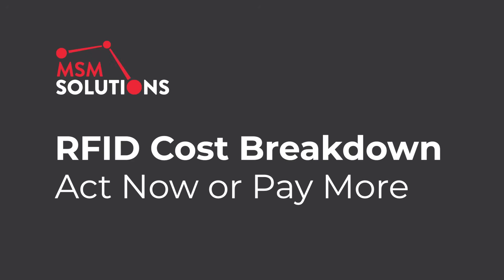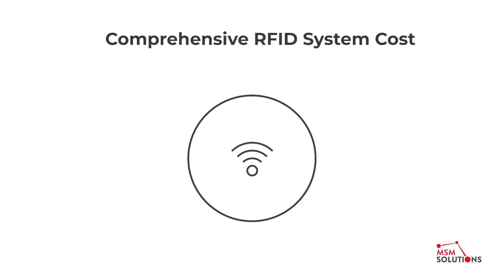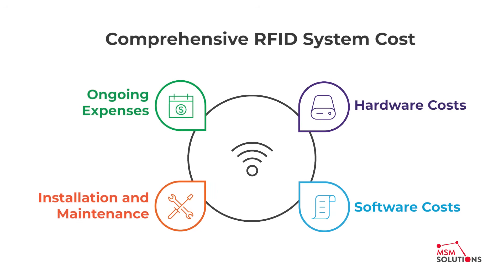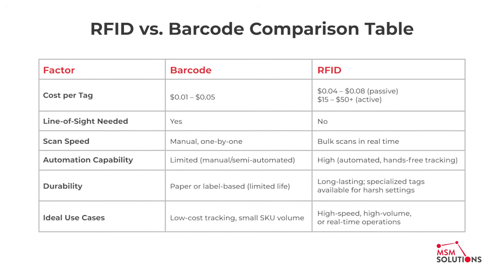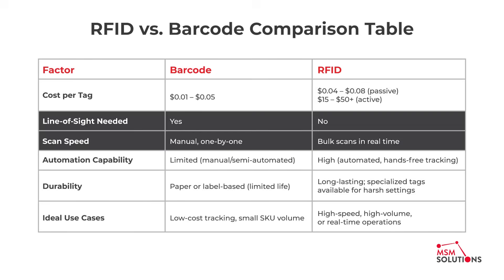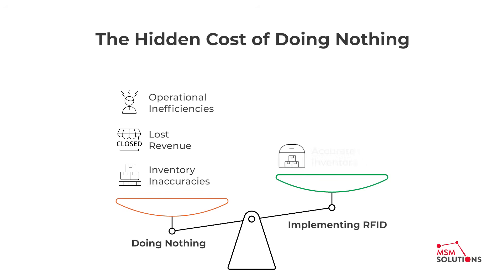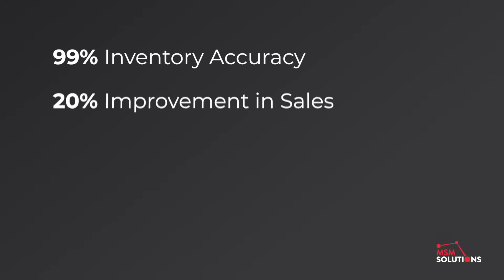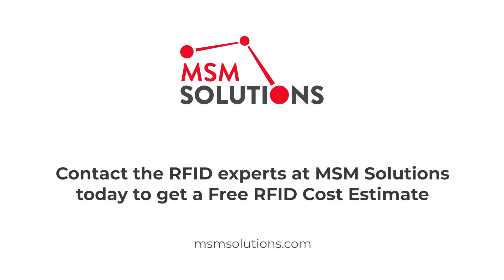RFID Cost Breakdown: The True Cost of Waiting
Think RFID is too expensive? Think again. This video reveals hidden costs of waiting and shows how acting now can save big over time.

This educational video reviews the initial price of Radio Frequency Identification (RFID) systems to analyze the comprehensive economic impact of delayed adoption. We explore the critical financial and operational inefficiencies that accrue when businesses postpone a technology investment, demonstrating why the cost of doing nothing can far outweigh the cost of implementation.

Key Educational Segments & Subtitles:
1. Understanding the Components of RFID Investment
We break down the financial outlay required for a complete RFID system:

Hardware Costs: The variable pricing of passive tags (low-cost) versus active tags (higher cost, specialized function), and the typical ranges for handheld and fixed RFID readers.

Software & Integration Costs: Analyzing the required investment for asset management software, ranging from basic programs to advanced ERP/WMS integrations.

Installation and Maintenance: Discussing the initial setup costs and the reasonable ongoing expenses for optimal system performance.

2. The Hidden Cost of Doing Nothing

Explore the tangible financial consequences of maintaining outdated systems:

Inaccurate Inventory Management: How reliance on manual or outdated barcode systems leads to errors, resulting in costly overproduction, stockouts, and higher carrying costs.

Lost Revenue Opportunities: The impact of lacking real-time visibility, which prevents efficient fulfillment of customer demand and results in lost sales.

Operational Inefficiencies: Quantifying the significant time and labor wasted searching for items or correcting shipment errors, which RFID's bulk scanning capability is designed to eliminate.

3. Investment Ranges by Use Case
We provide clear, data-driven estimates for various deployments:
Asset Tracking: Typical cost range and necessary components for a basic system.

Inventory Management: Estimates for implementing RFID labels, fixed readers, and integration.

Enterprise-Level Visibility: The investment required for comprehensive supply chain visibility, including portals and middleware.

4. Quantifying Return on Investment (ROI)
View the costs of RFID as a strategic investment with measurable returns:

Accuracy & Efficiency: Data showing how RFID achieves nearly 99% inventory accuracy and improves labor efficiency through automation.

Case Studies: Evidence illustrating how companies across retail, logistics, and manufacturing often recover their initial investment through operational savings and increased sales within a two-year timeframe.

Investing in RFID today is an investment in sustained competitiveness and efficiency. Learn to calculate The True Cost of Waiting and secure your long-term financial health.

For a more detailed breakdown of these costs, components, and ROI calculations, reference the original source

Founded in Memphis, TN in 1981, MSM Solutions is a leading global integrator of traceability solutions. As a Premium Solution Partner for Zebra Technologies, MSM specializes in barcode and RFID products, software, and solutions for Apparel, Healthcare, Logistics, and Manufacturing to better identify, track, count, and manage inventory and assets.